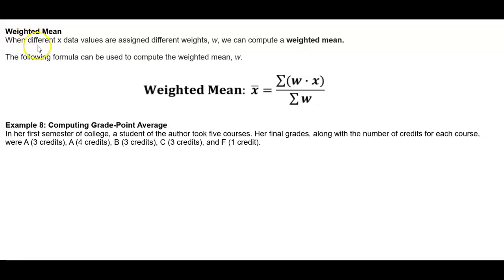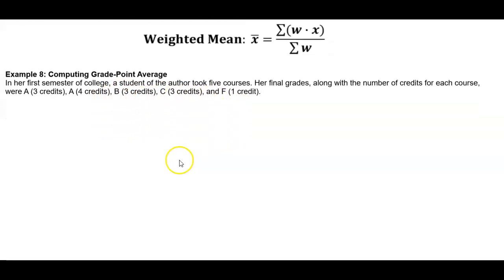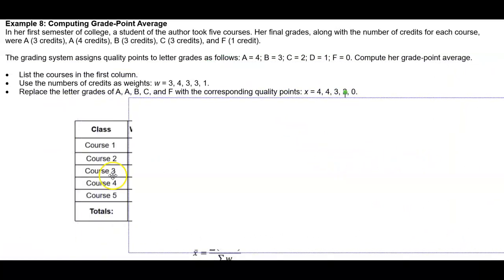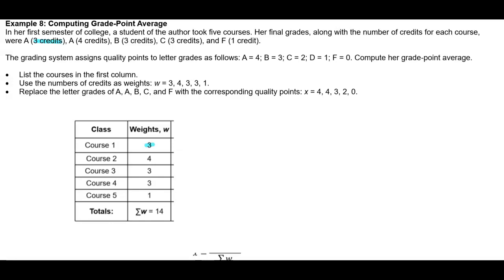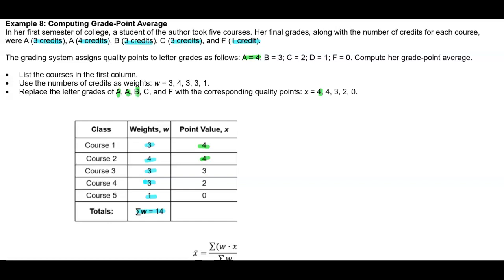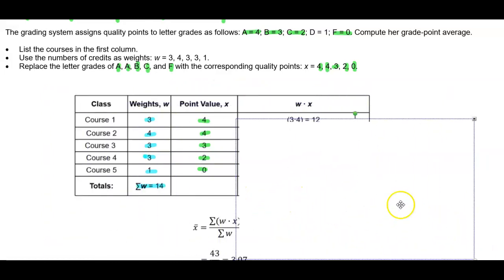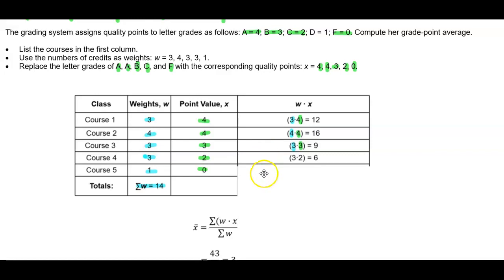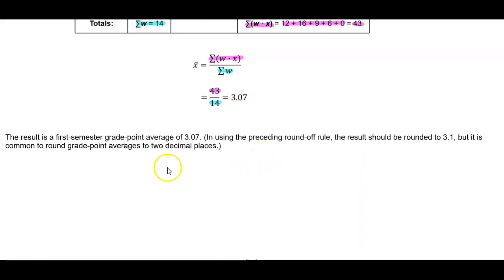Math 14 3.1 Example 8: Computing the Weighted Mean